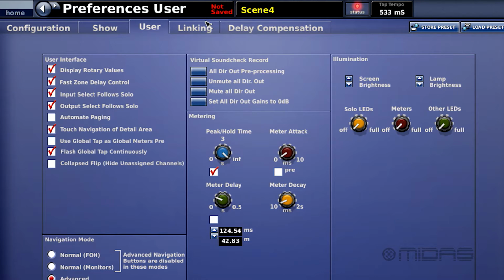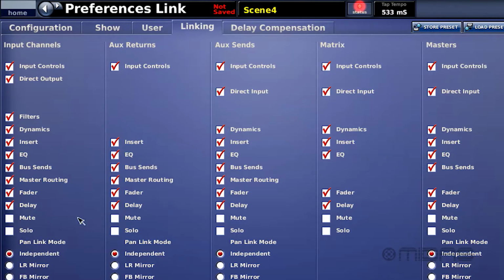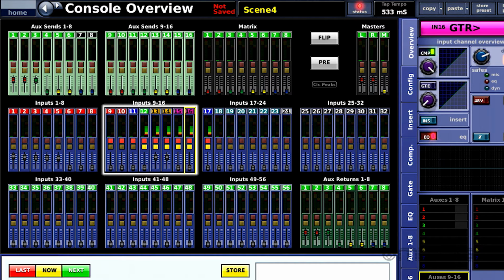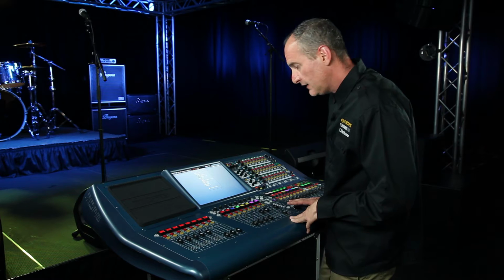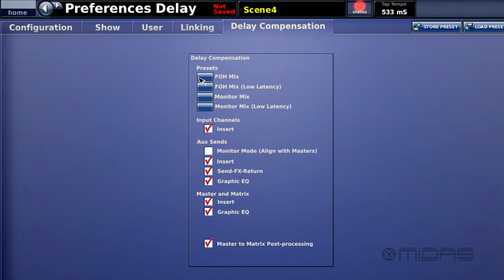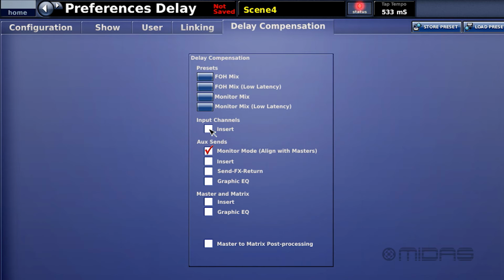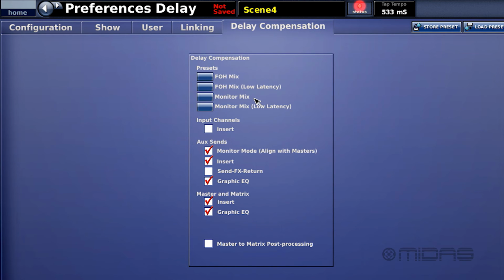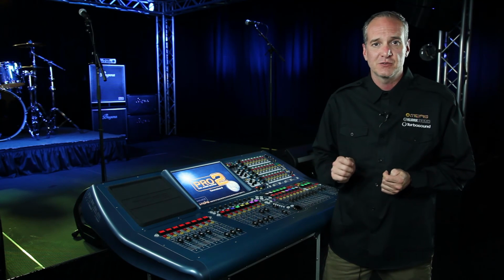MIDAS CMDU - Preferences 6 of 6 - Linking and Delay Compensation Pages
In this video, we take you through the Preferences page as taught in our Certified MIDAS Digital User (CMDU) course.